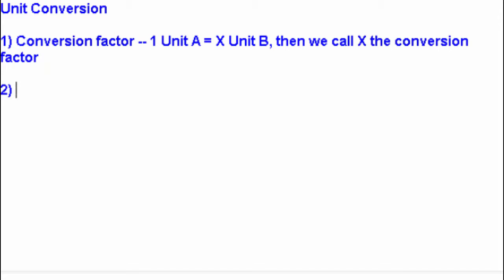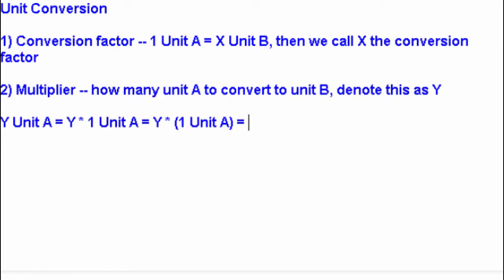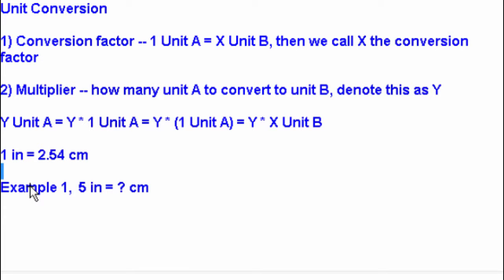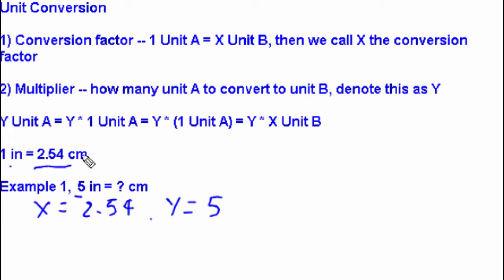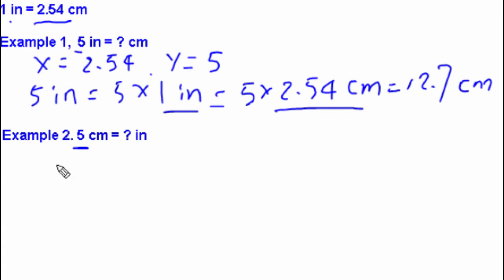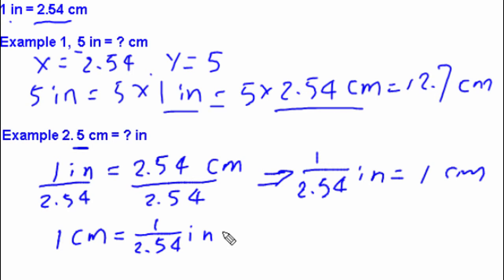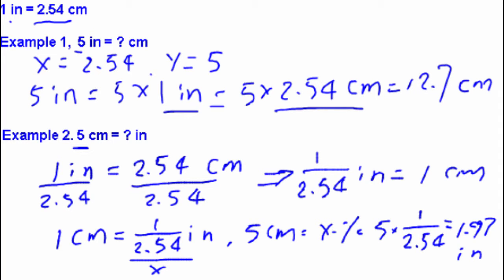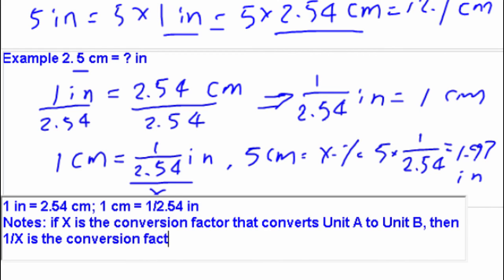Unit Conversion Part 1